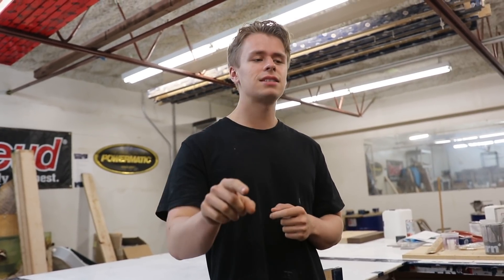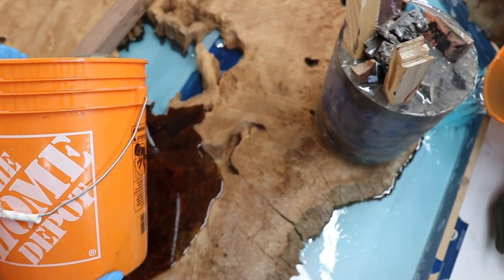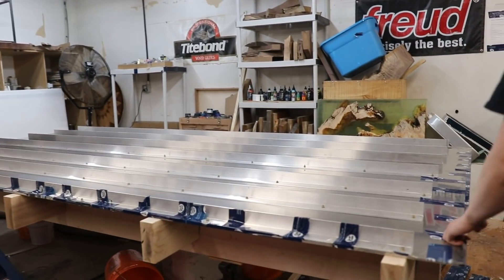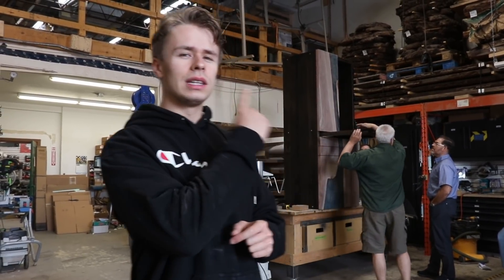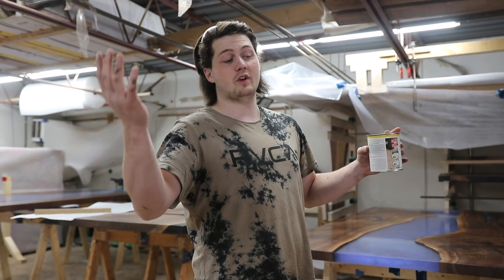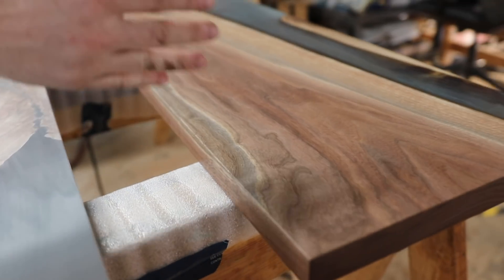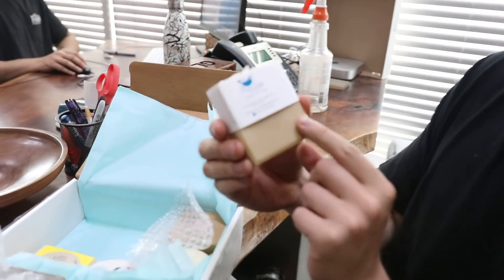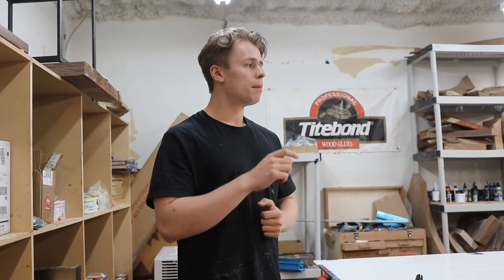Building a Walnut and Epoxy Liquor Cabinet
This week we finished up the custom liquor cabinet we have been working on for months now, we also poured our favourite round table we have done yet!